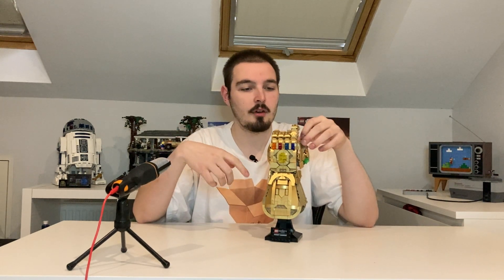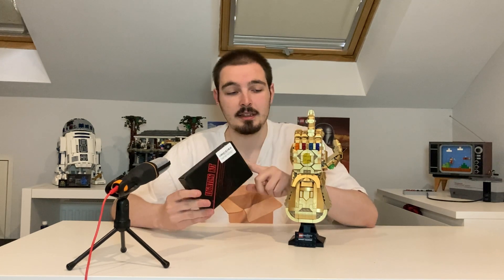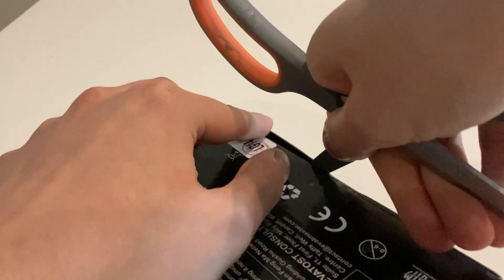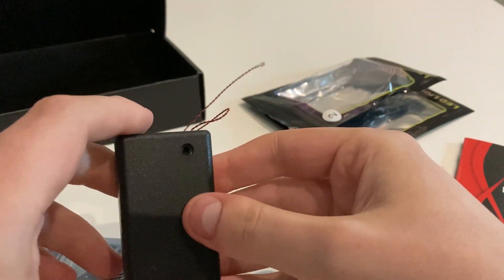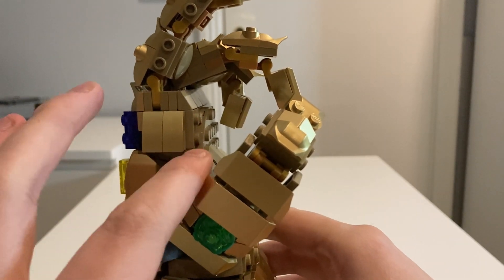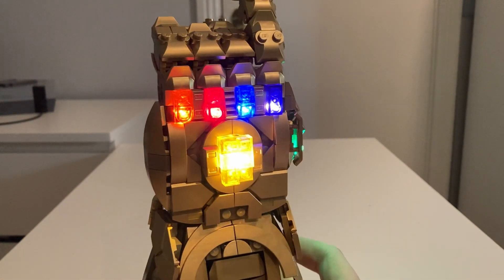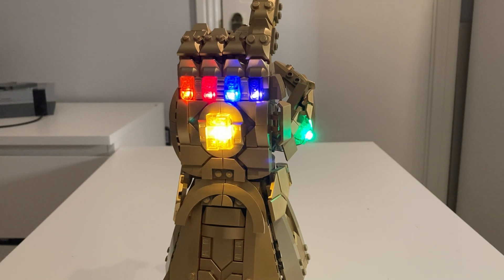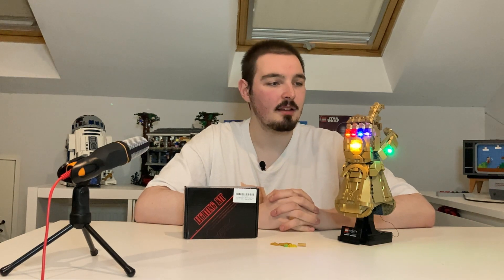My First Ever Lego Light Kit!!! Lego Infinity Gauntlet Light Kit Review! - Lego Openings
What’s up my fellow Dyson Hooveners! On today’s episode we are taking a look at the Lighting Kit for the Lego Infinity Gauntlet. This is the first light kit I have ever purchased and the first ever on this channel. Let me know what you think and if you want to see more! Thank you!

Lighting Kit: